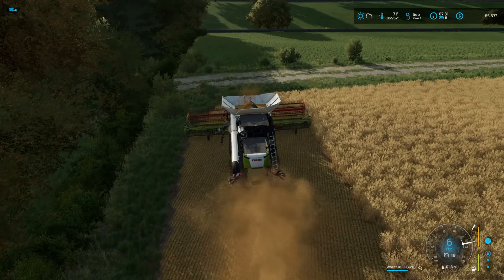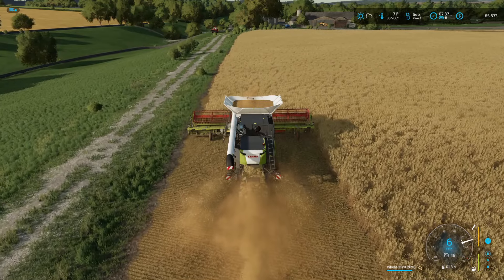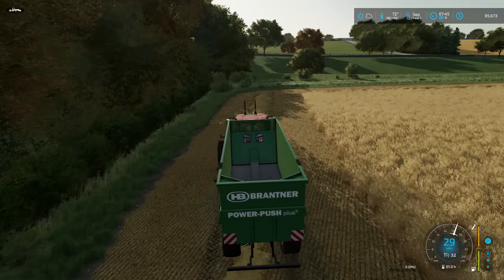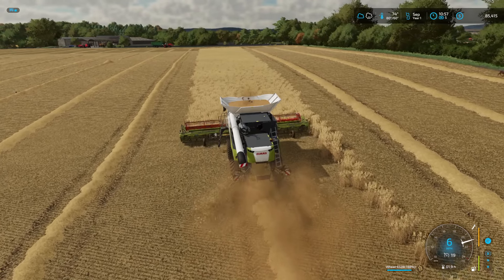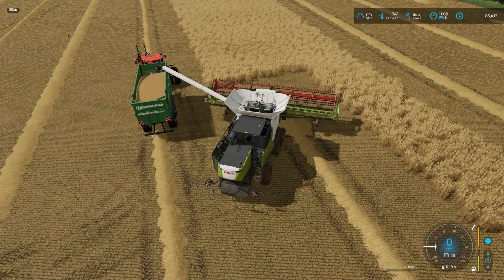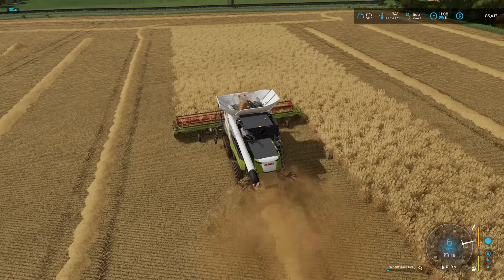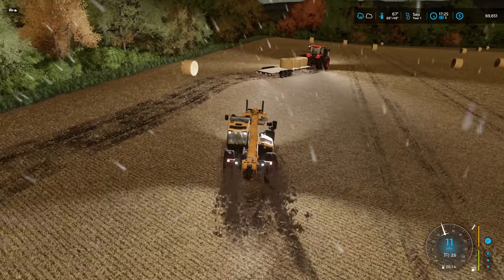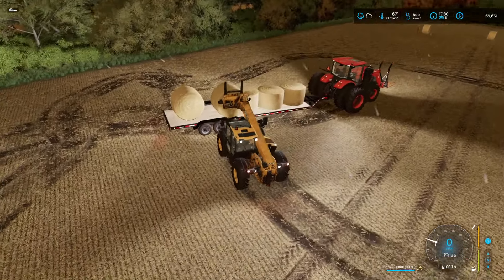Is There Infinite Straw In This Field? | Farming Simulator 22 | Ep.2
Welcome to Calmsden Farm! We start fresh, we start with money, and we start with dreams of having a chill farming experience. No crazy challenges, no crazy rules. Just farming. There is only one stipulation, I can ONLY use 200hp or below tractors! Follow along in this Farming Simulator 22 gameplay!